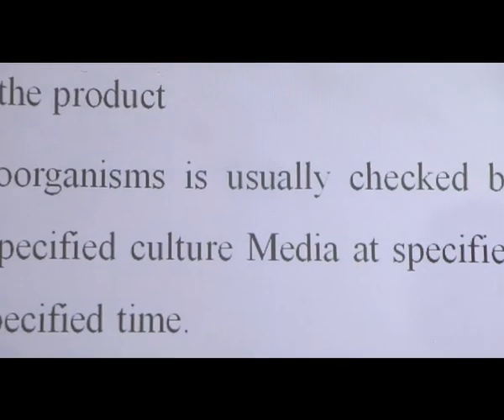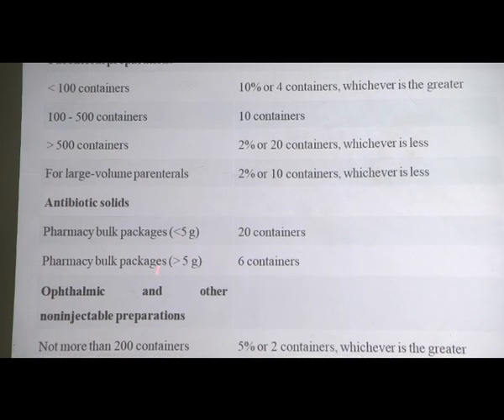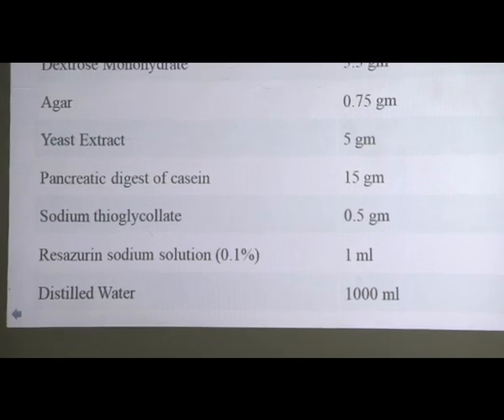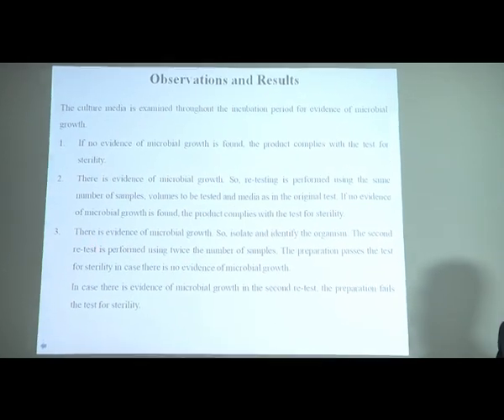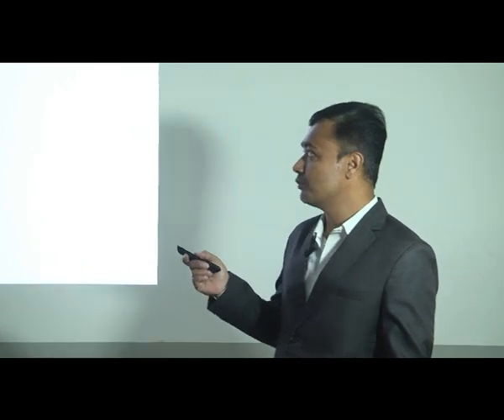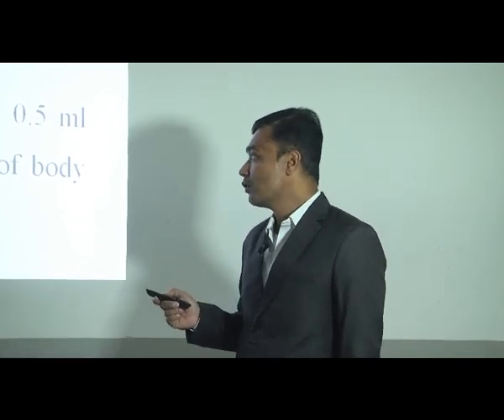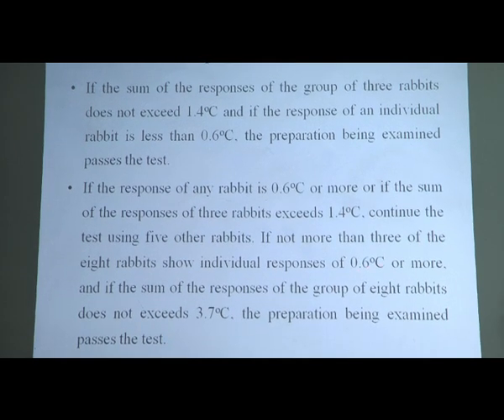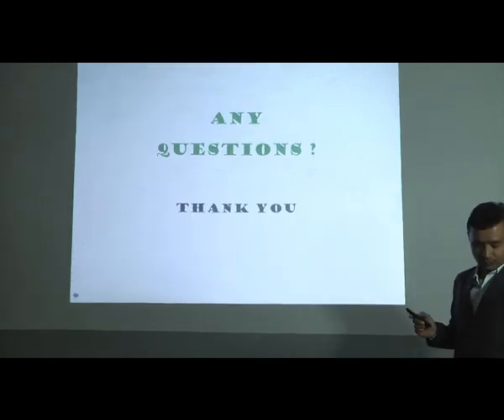Evaluation of Parentral Dosage forms by Dr. A R Pawar (Associate Professor)MES's College of Pharmacy